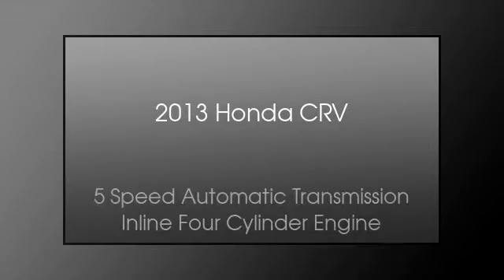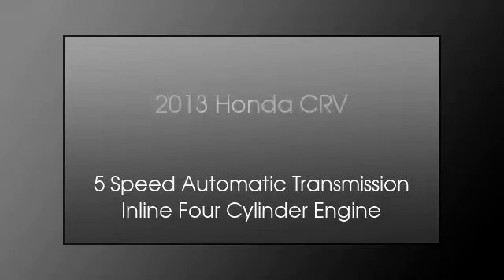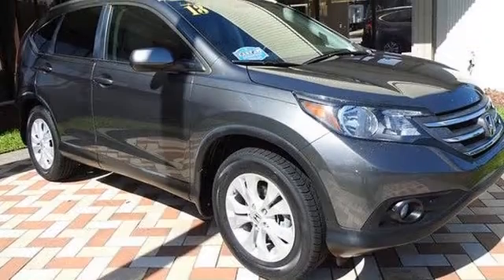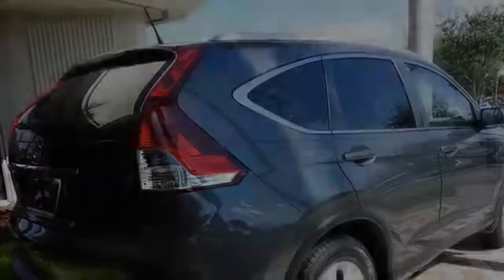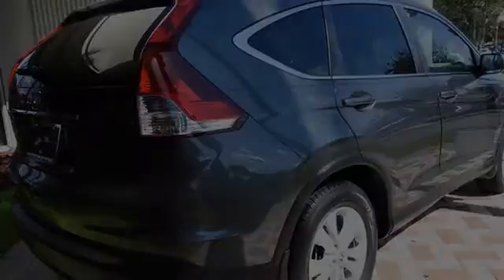2013 Honda CR-V